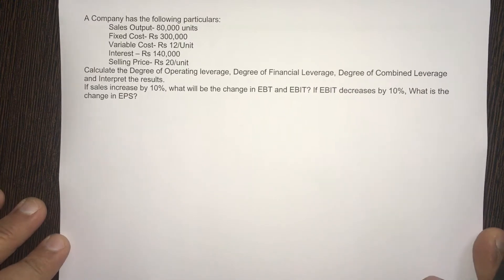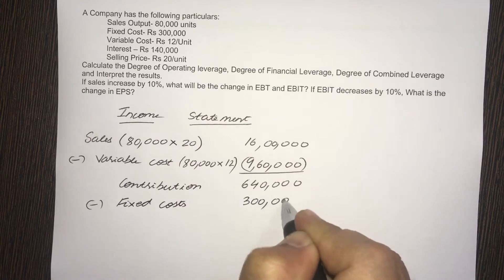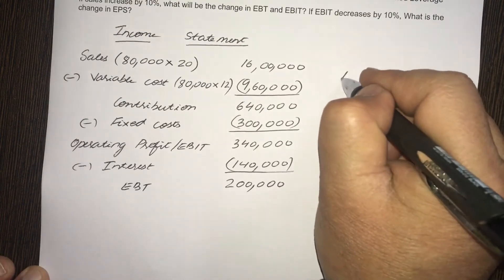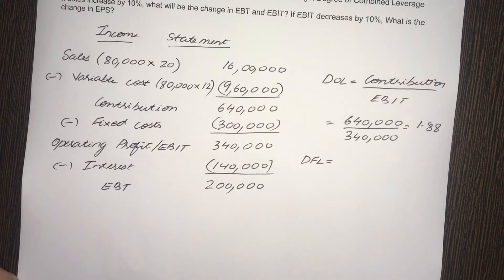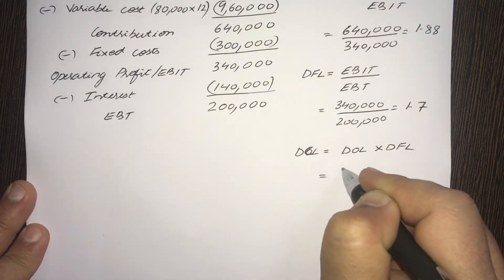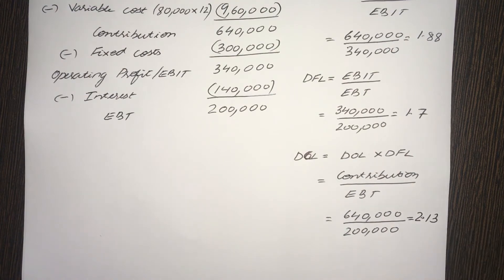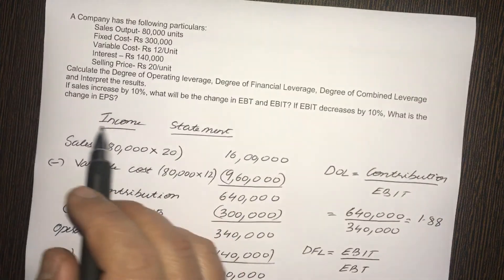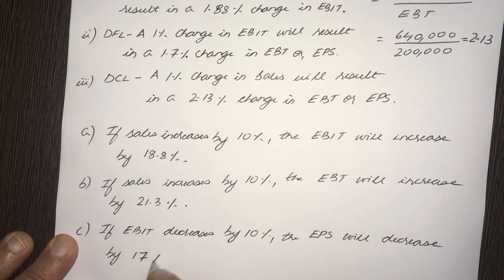Leverage: DOL, DFL and DCL Part 2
A Company has the following particulars:
Sales Output- 80,000 units
Fixed Cost- Rs 300,000
Variable Cost- Rs 12/Unit
Interest – Rs 140,000
Selling Price- Rs 20/unit
Calculate the Degree of Operating leverage, Degree of Financial Leverage, Degree of Combined Leverage and Interpret the results.
If sales increase by 10%, what will be the change in EBT and EBIT? If EBIT decreases by 10%, What is the change in EPS